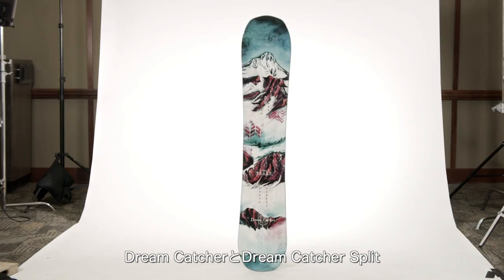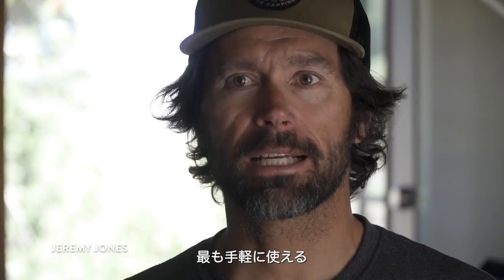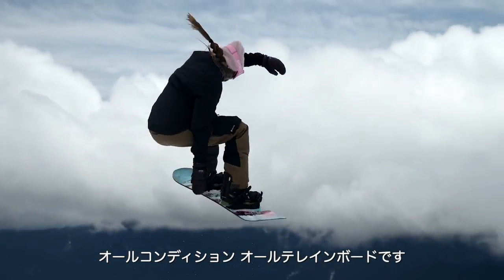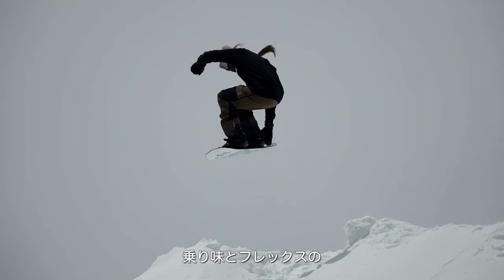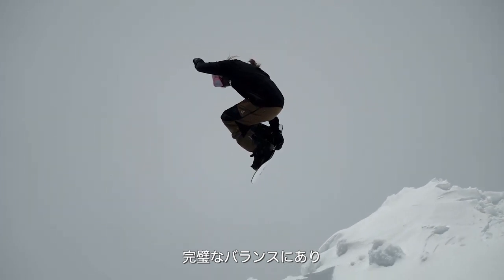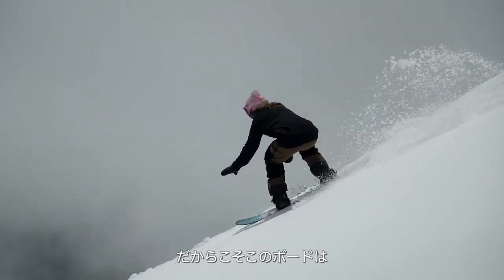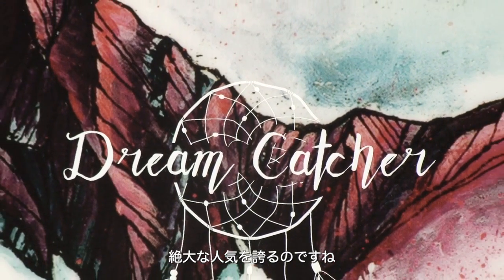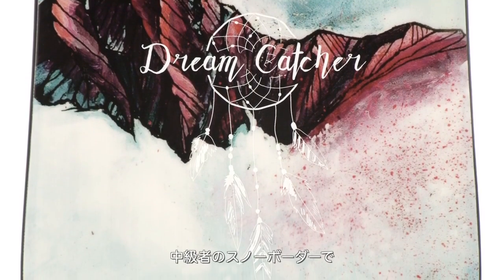21/22 JONES - DreamCatcher, DreamCatcher Split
ザ プレイフル チャージャー
オールマウンテンフリーライディング＆フリースタイルに

扱いやすいフレックスの、ハイパフォーマンスなディレクショナルフリーライドボードを求める女性たちへ。

パウダーで
もピステンバーンでも、完璧なパフォーマンスを発揮するDream Catcher（ドリーム キャッチャー）。ディレクショナルシェ
イプ、そしてディレクショナルロッカープロファイルと、トラクションテック2.0により安定感のあるライディングを実現。
3D コンツアーベース1.0はエッジの引っかかりを抑え、タイトなテレインでも確実なハンドリングを発揮。新開発の超高
速シンタード8000ベース、ECOプラスチックトップシート、そしてクラシックコアを全て凝縮したハイパフォーマンスボー
ドです。